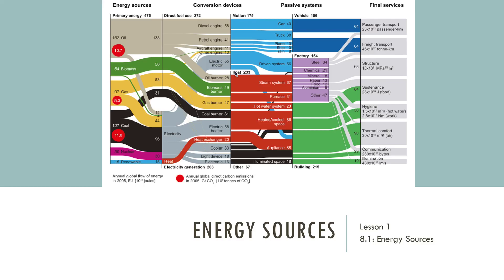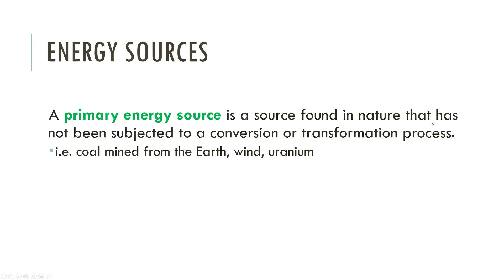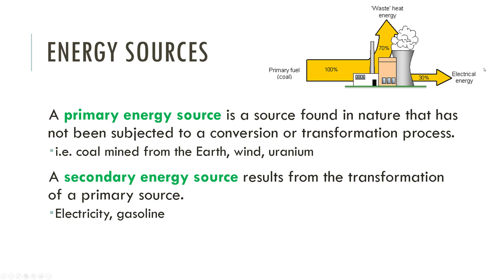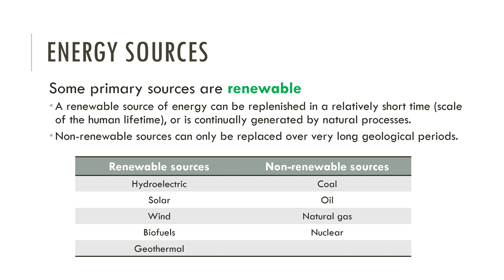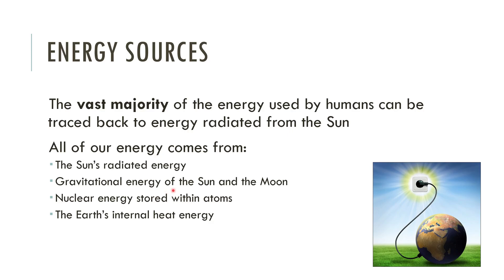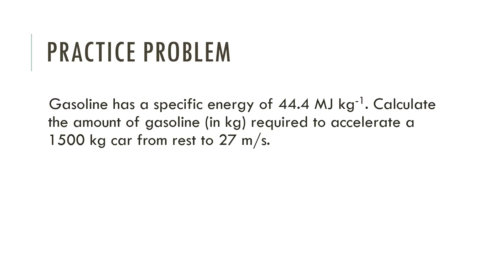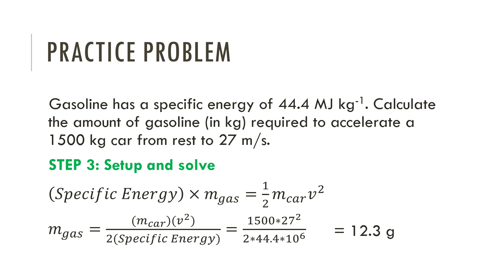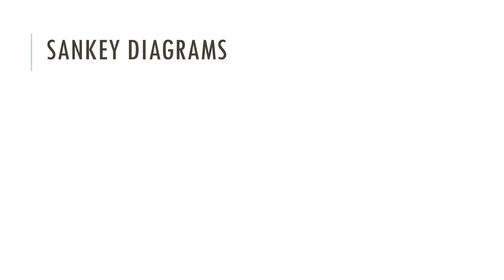Intro to Energy Sources - IB Physics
Primary and secondary sources, specific energy and energy density, and the fabled Sankey Diagram!